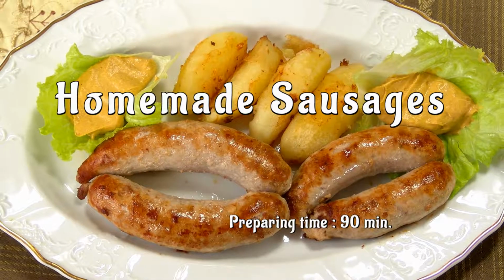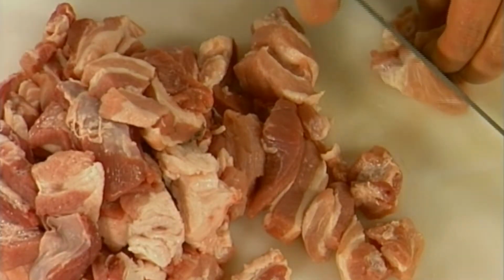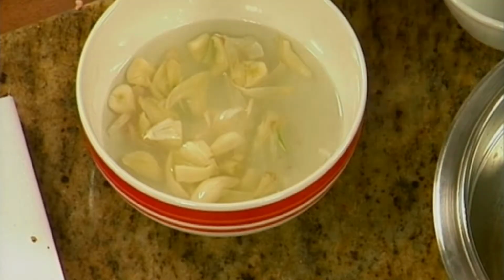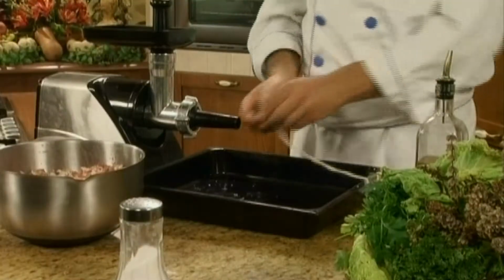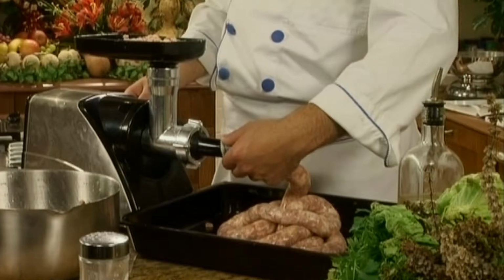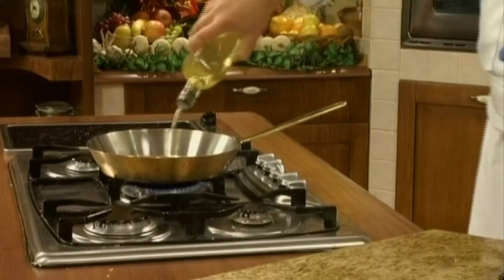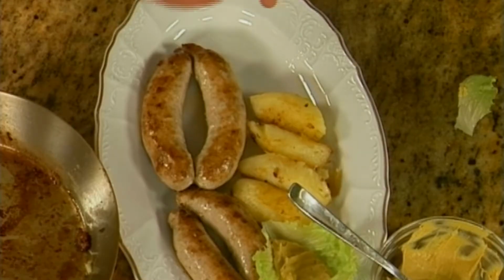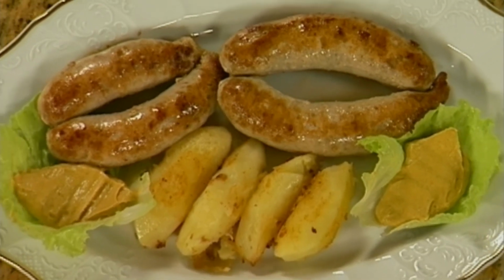Homemade sausages | Retro Recipes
Homemade sausages

Servings: 6

2 lbs of pork, preferably meat from the abdominal area
1 lbs of beef
1.3 lbs cleaned and pre-boiled intestines
5 oz white wine
6 knobs of garlic
Pints of black pepper
3 pounds of potatoes, cut into circles
Mustard
Sunflower / Olive oil
Salt
For today’s entrée we recommend to try out our delicious recipe for homemade sausages.

Take the knobs of garlic and cut them in half.
After you’ve cut them, squish them using your knife.
Put the garlic in a small pan and boil with 6 ounces of water.
Cut up all of the meat into small pieces and season with salt.
Smash the pints of black pepper and season the meat.
Mix everything by hand.
Make sure that the water has soaked in all of the garlic flavor.
Using a machine, grind all of the pieces of meat and place them in a big pan.

Put the garlic water alongside white wine in the bowl with the freshly ground meat.
After mixing it up nicely let it sit for about an hour.
Put a cylinder on the grinding machine that serves for making sausages.
Take the intestine and put it on the cylinder.
Once Its on the cylinder, cut the intestine.
Turn on the machine as you add your ground meat on the other side.
Once the sausages are made, turn off the machine.
Make sure to roll the intestines to make the sausages.
They should all be the same size.
On the edges of the individual sausages, cut them with a knife.
Leave a pair of sausages per cutting.

Take a pan and put some oil on it.
Then, start frying your sausages.
Make sure to roll them on time so that they don’t get burnt.
While you’re frying your sausages, put the potatoes in the same pan as well.
Once everything is cooked and ready, serve on a plate.
Serve your dish alongside a tablespoon of mustard.
Estimated duration for preparation of the meal is approximately an hour.
Bon appétit